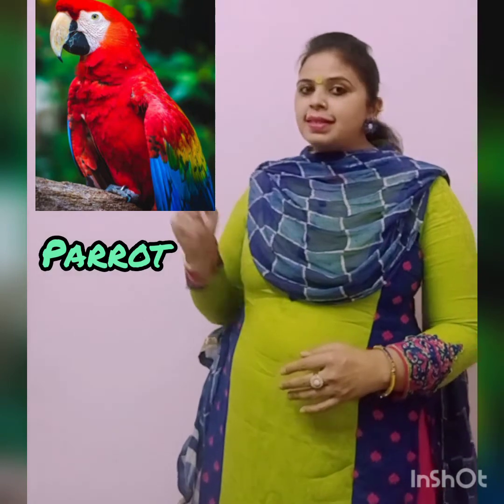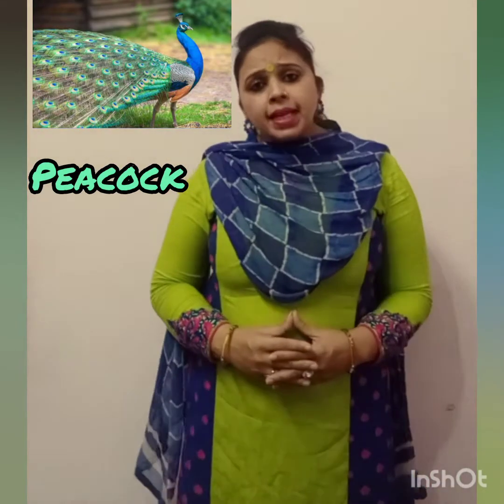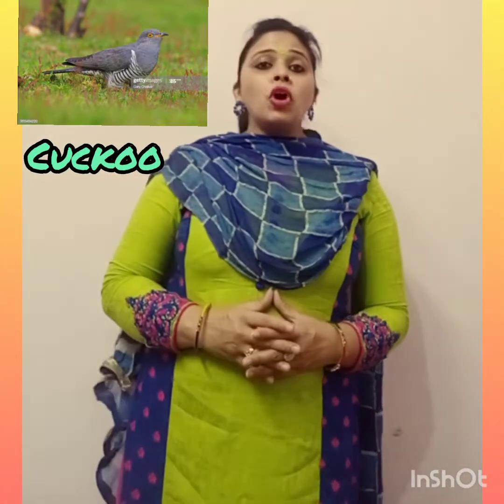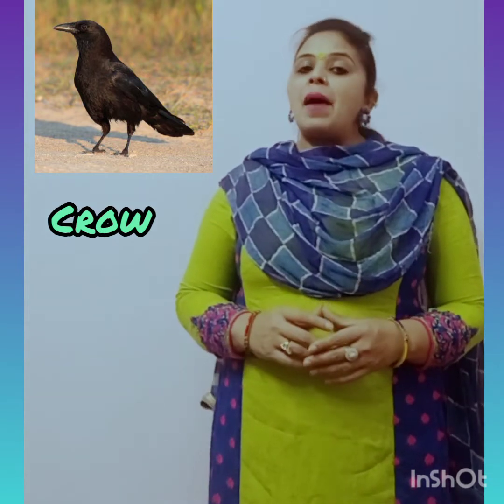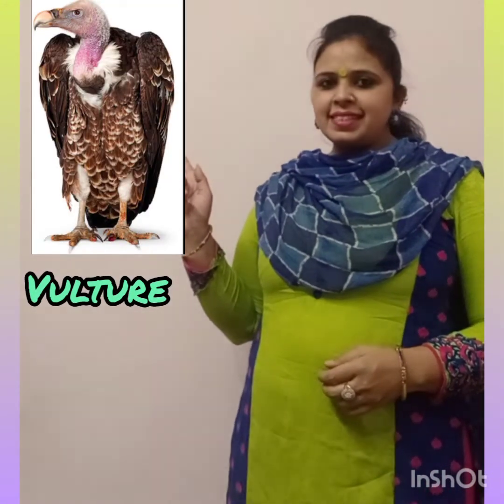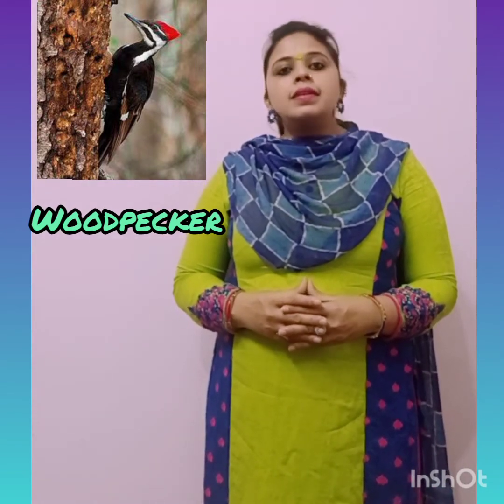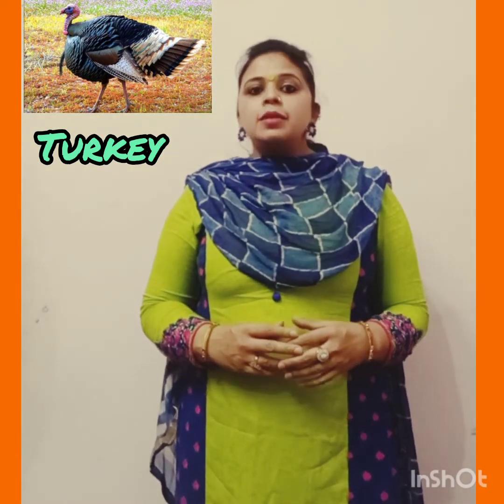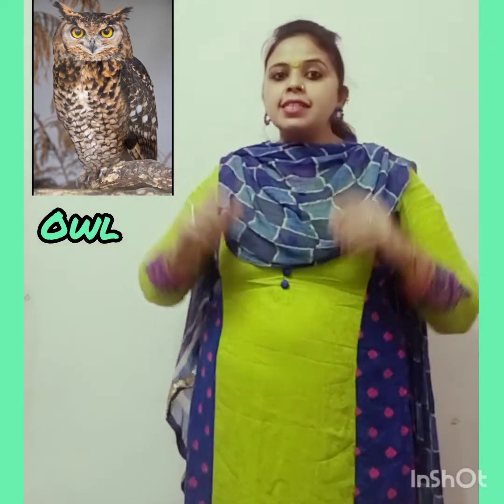How to learn Birds /class -1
Special classes at lockdown